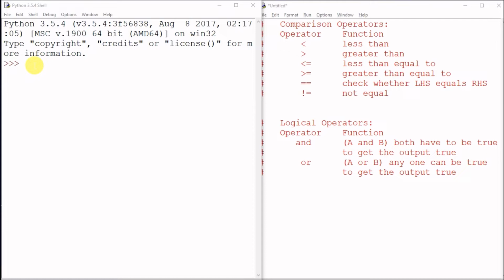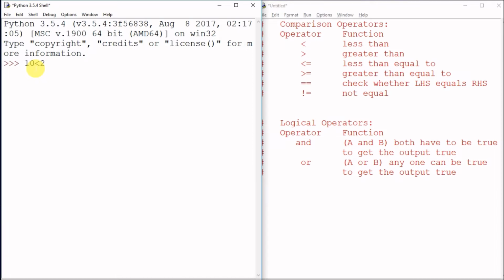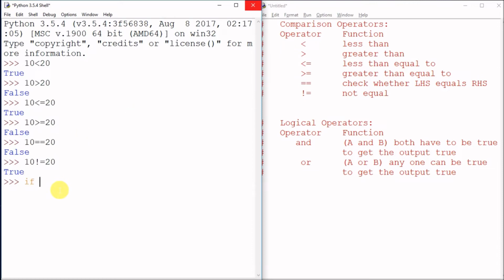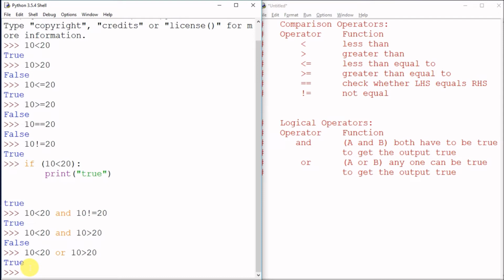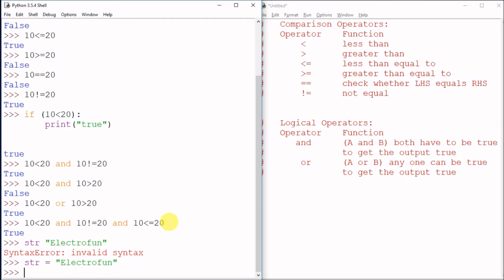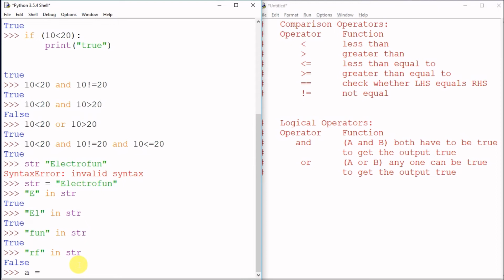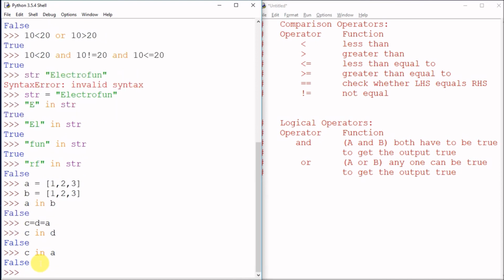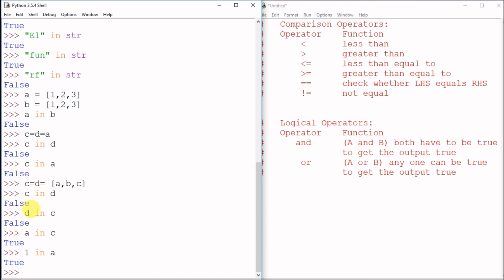Python Programming Tutorial 18 - Comparison and Logical operators in Python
In this video, I have explained about comparison and logical operators using appropriate examples. This video gives you proper clarity of how these operator work and how we can use it for efficient coding logic.  The detailed explanation with an example is covered in this video.